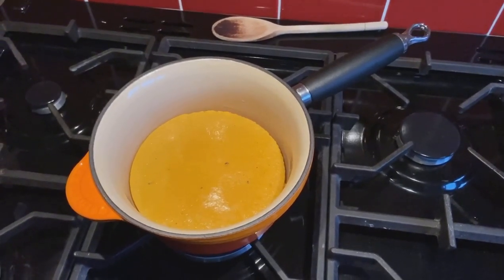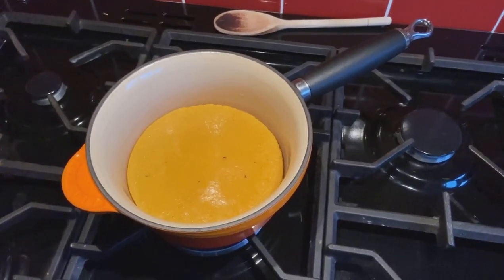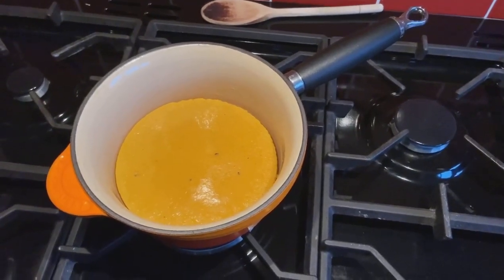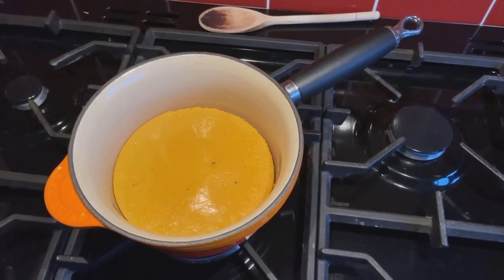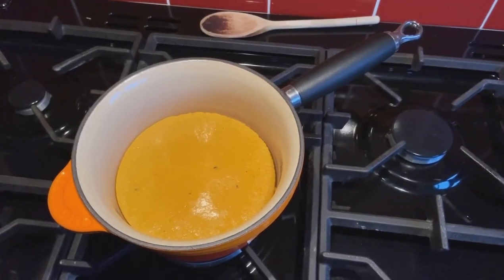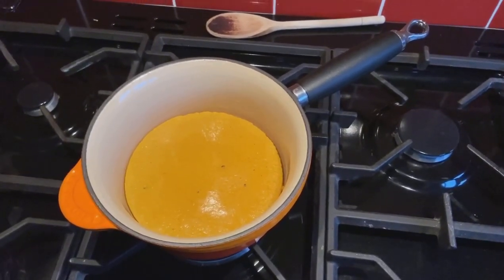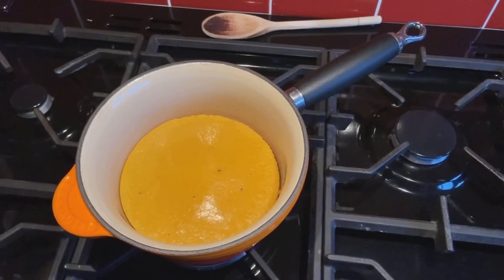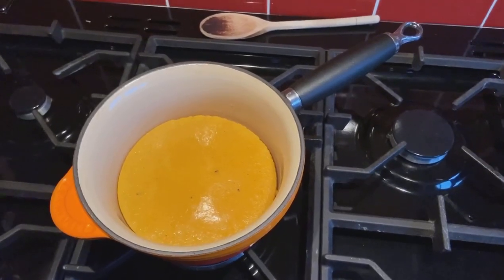4 February - Soup for the Soul